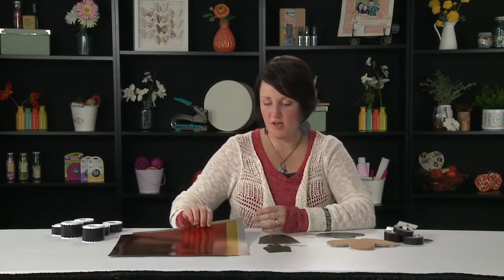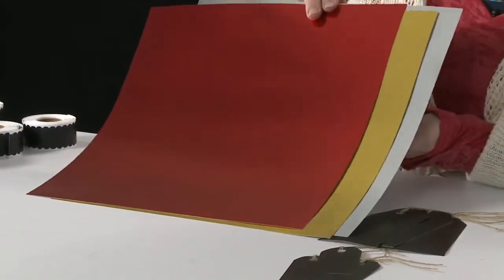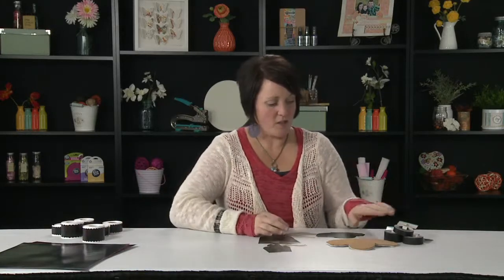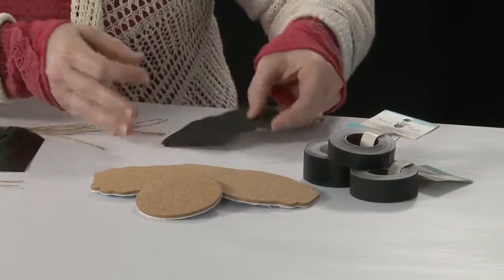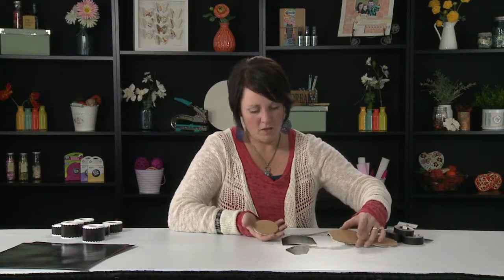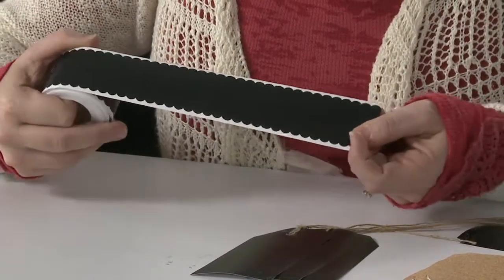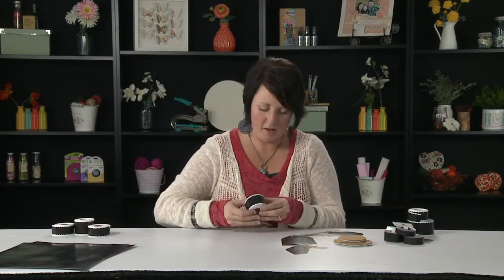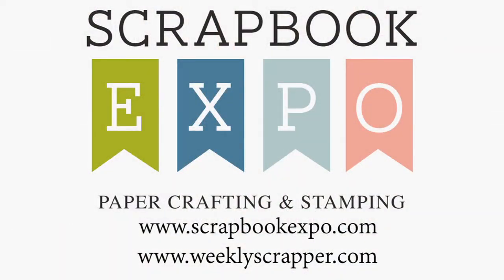Fancy Pants Designs: Artist Edition Collection Latest & Greatest Winter 2014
Some of my favorite items from CHA Winter 2014 are shown in this last Latest & Greatest video from Fancy Pants Designs. Here we will see the Artist Edition Collection. This is the collection that has a lot of basic elements that can be mixed and matched with just about anything.

New Foil Papers coordinate with any of the other Fancy Pants Designs papers. Chalk tapes, labels and tags are simply fun and are great embellishments (and yes, you can write on them with chalk!) Cork shapes add texture and dimension to any project - try stamping on these! The newest chalk tapes have a die-cut edges and are great for scrapping or home decor projects. Use your imagination!